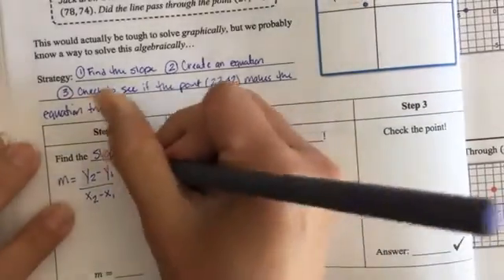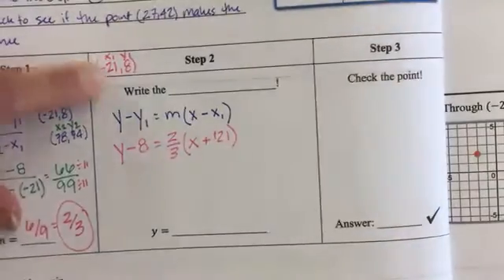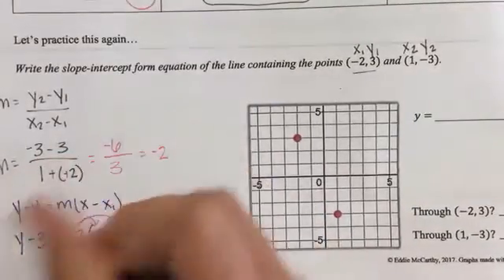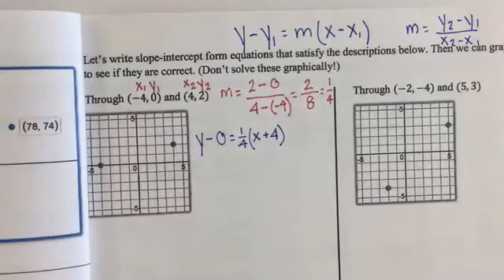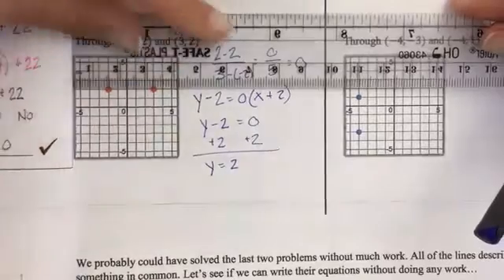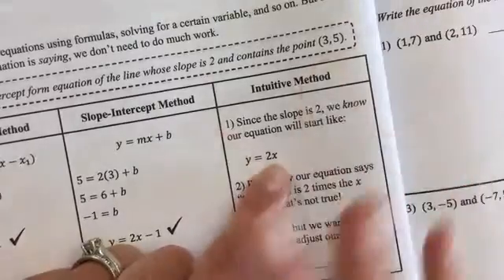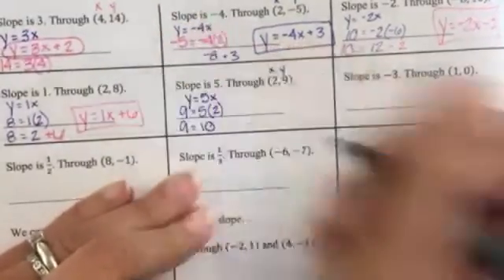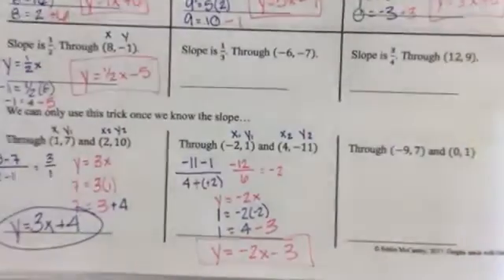Algebra 1 Writing an Equation from 2 Points Notes (Zoom)